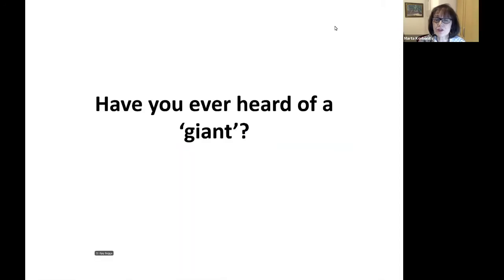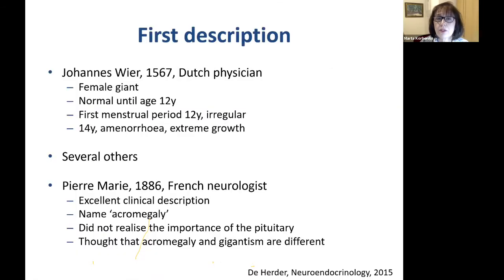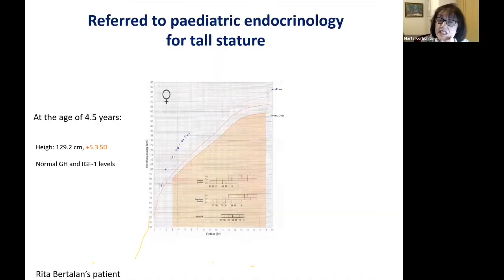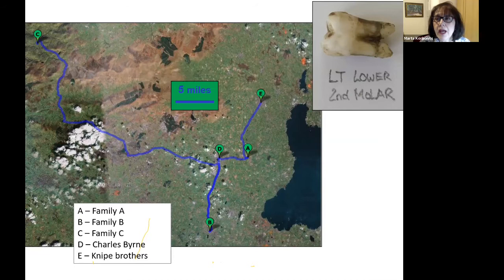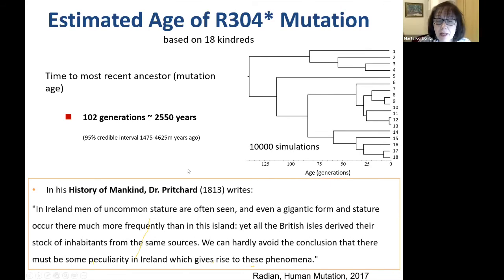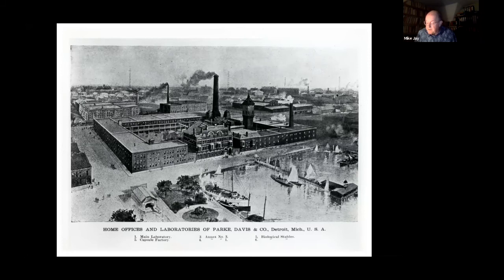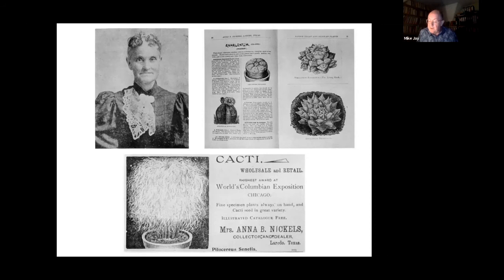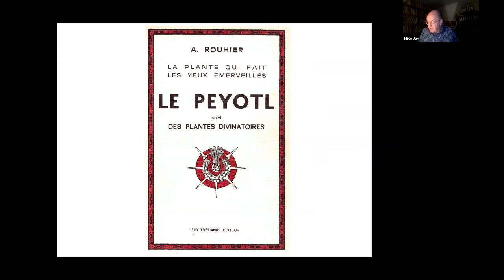Gideon de Laune lectures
Speaker: Marta Korbonits - History of Gigantism - from Legends to genes
Speaker: Mike Jay - History of Peyote